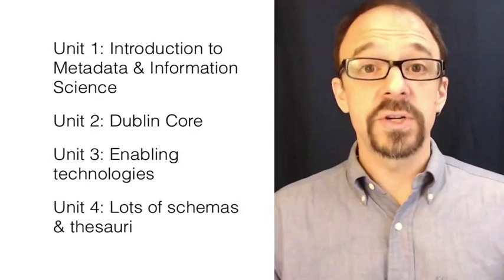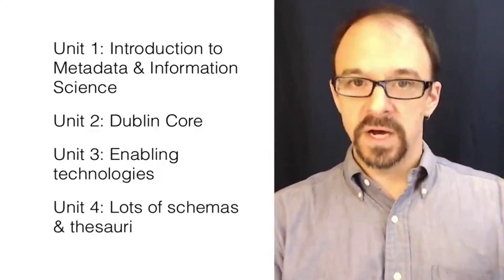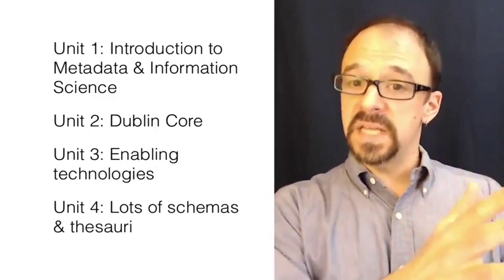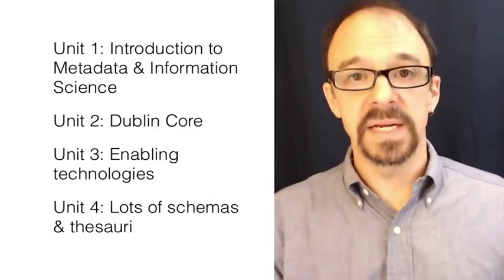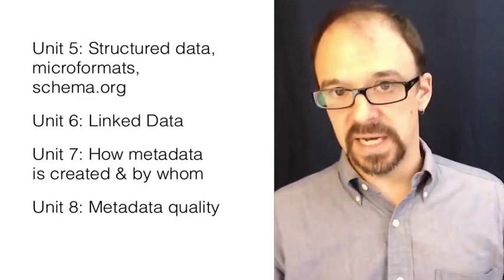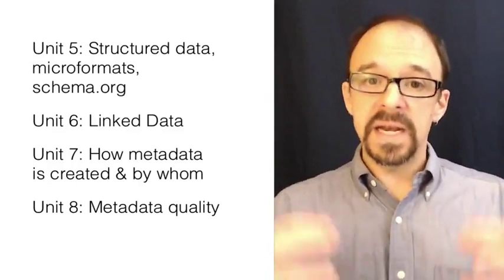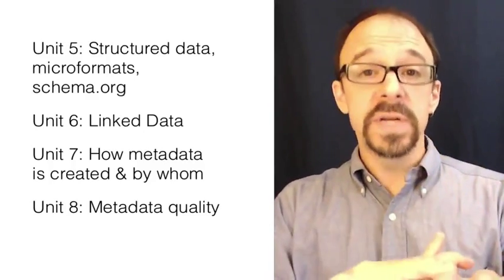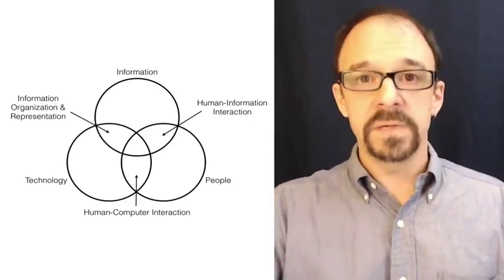Metadata MOOC 8-9: Conclusion of the Course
Metadata MOOC
Unit 8: How to Evaluate Metadata
Video 9: Conclusion of the Course